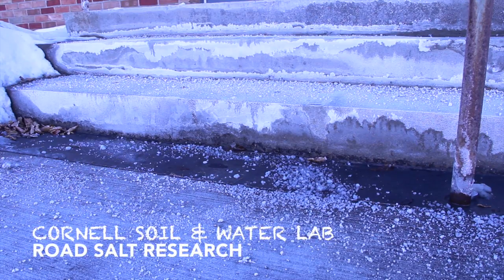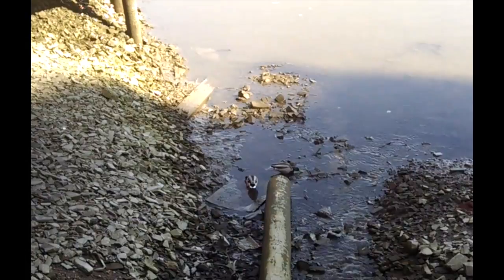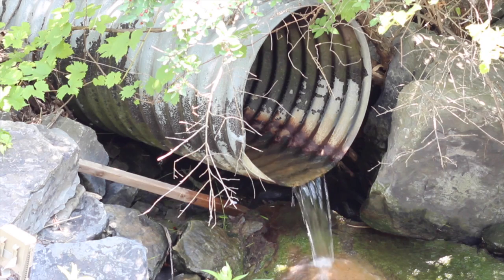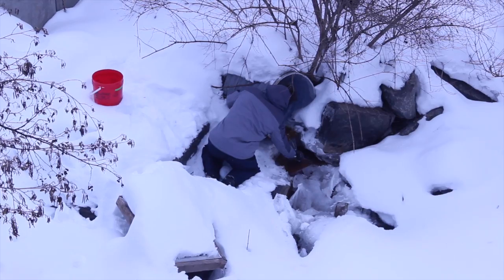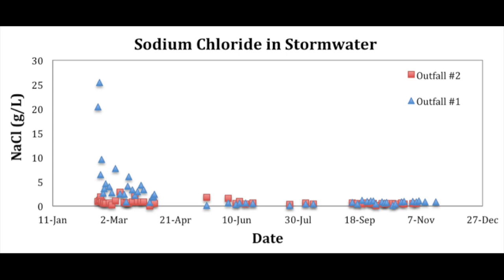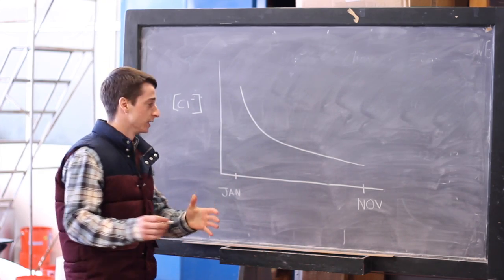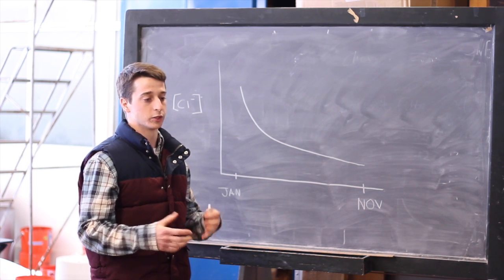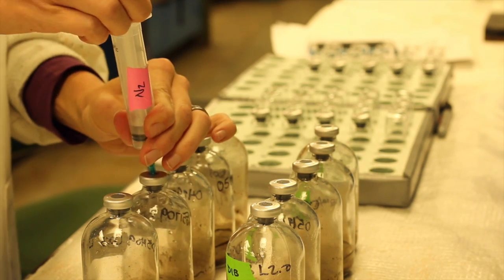RoadSaltResearch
Cornell Soil & Water Lab road salt research (March 2015)